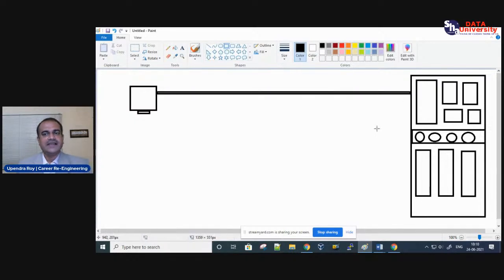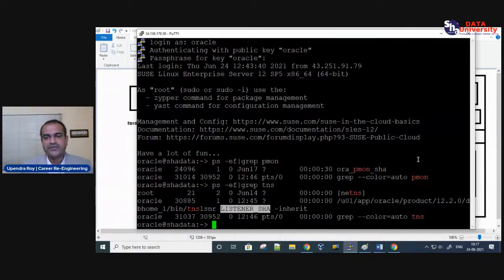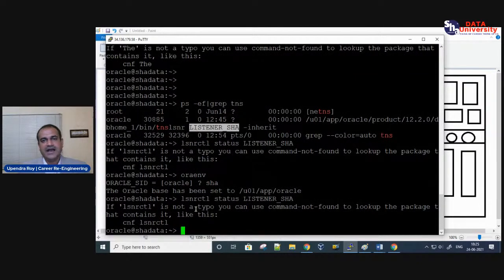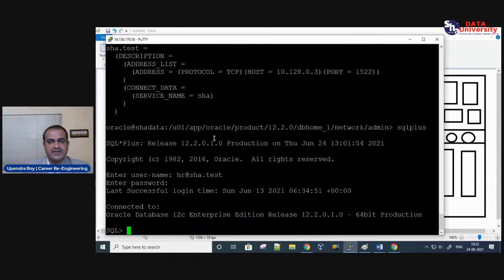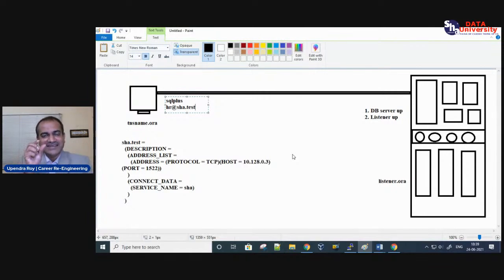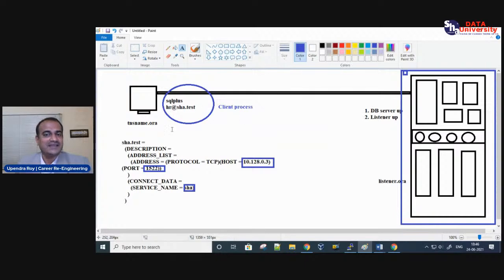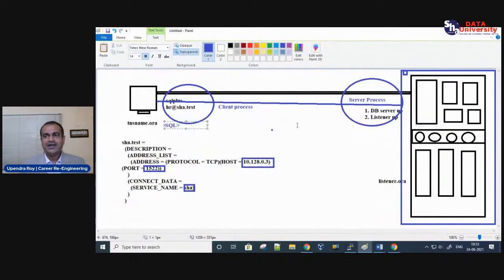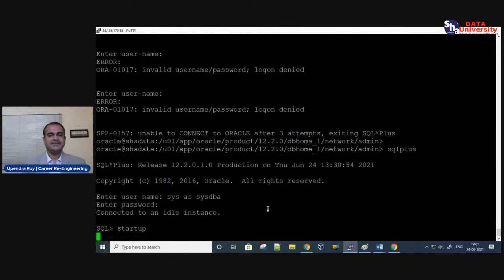College2Corporate DBA Session8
Oracle Career for Fresher
Client-Server Connection